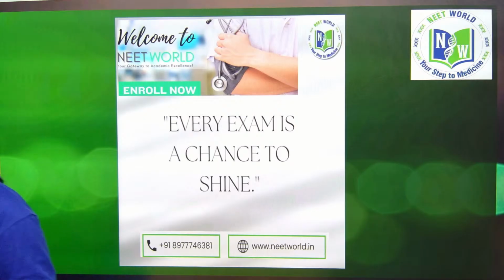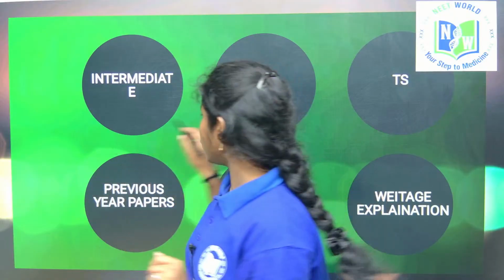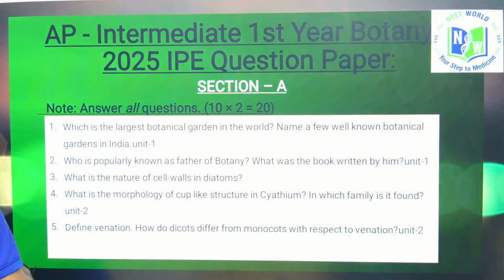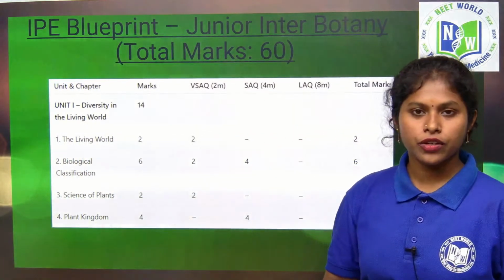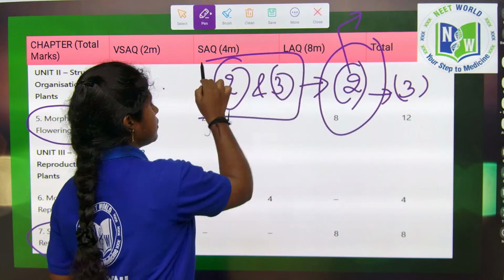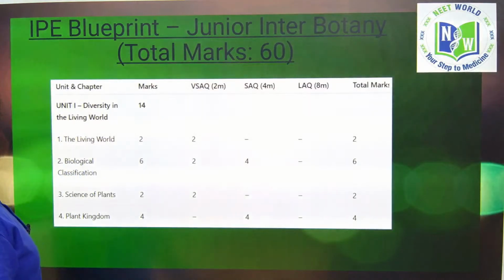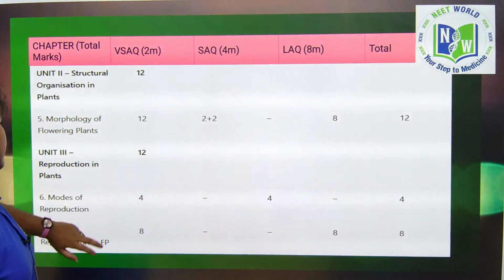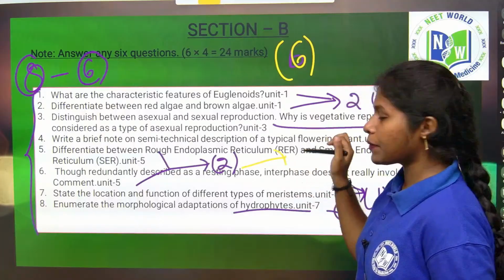TS & AP JR IPE Botany Blueprint Analysis | Score 60/60 Strategy by Narayani Ma’am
🌿 JR IPE Botany Blueprint Analysis | Your Roadmap to 60/60!
Are you aiming to score full marks in JR Intermediate IPE Botany? Then this video is a must-watch! Narayani Ma’am breaks down the complete blueprint for the upcoming IPE exam, revealing the most important chapters, question patterns, and smart preparation techniques to maximize your score.

🎯 In this session, you'll learn:
✅ Complete IPE Botany Blueprint for Junior Inter
✅ Chapter-wise weightage and high-scoring topics
✅ Important long, short, and VSA questions
✅ Time management tips for writing the exam
✅ Scoring strategy to aim for 60/60 in Botany

Whether you're preparing for IPE or building your foundation for NEET, this blueprint analysis will save your time, reduce stress, and boost confidence!

🌟 About NEET World – Your Step to Medicine:
At NEET World, we go beyond coaching—we nurture future doctors. With a student-first approach, strong conceptual teaching, and subject-wise expertise, we empower students to excel not just in NEET but in board exams like IPE too.

From foundation building to full-fledged NEET prep, NEET World is your trusted academic partner.
📌 Strong Basics. Smart Strategies. Sure Success.

👩‍🏫 Meet Your Expert – Narayani Ma’am (Botany Faculty)
Narayani Ma’am is known for her deep subject knowledge, exam-oriented teaching, and ability to make Botany easy and interesting. Her smart tips, blueprint-based planning, and personalized strategies have helped countless students ace both IPE and NEET.

🧠 With Narayani Ma’am, you don’t just study Botany—you understand it, apply it, and score high!